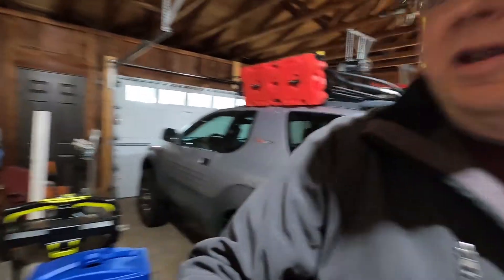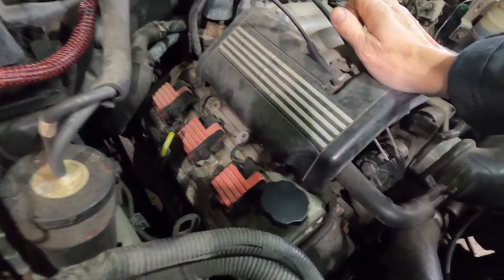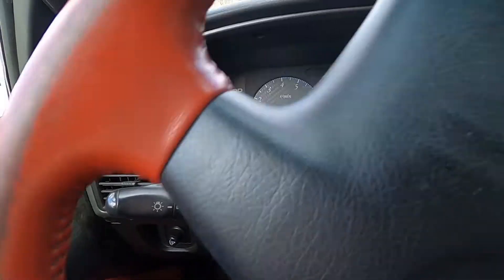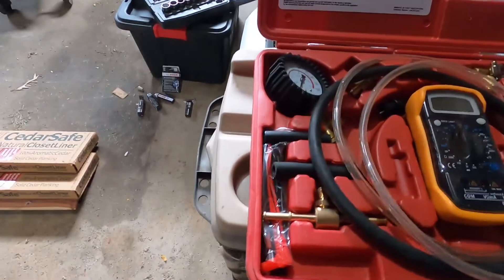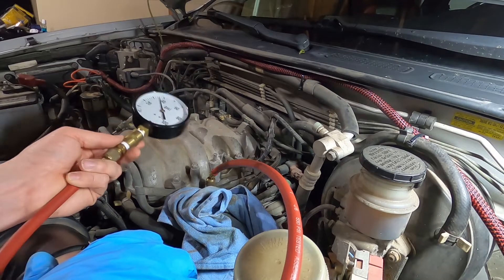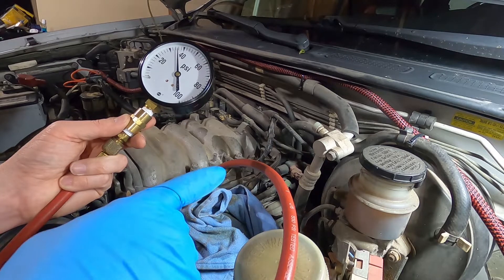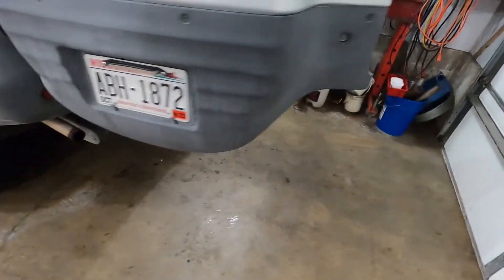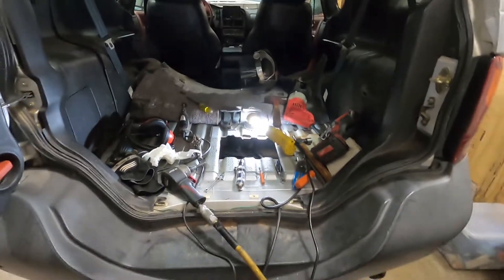Issues with my Rare Isuzu Vehicross overland build. Wat did I get myself into?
I'm Trying to track down what's causing power issues and rough acceleration in my 1999 Isuzu vehicross.  I plan to take this out to Moab and Colorado for some overland travel but need to repair the vehicross before heading west.